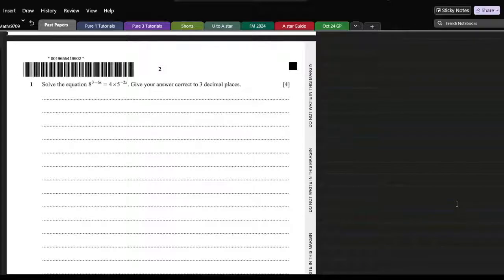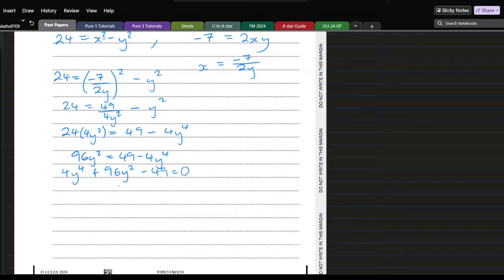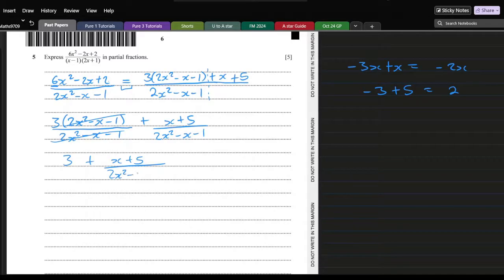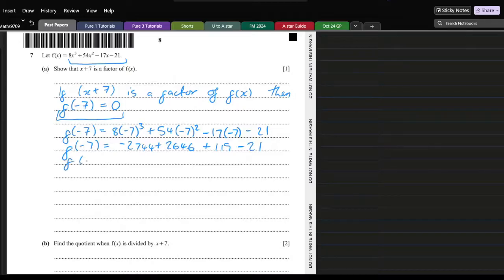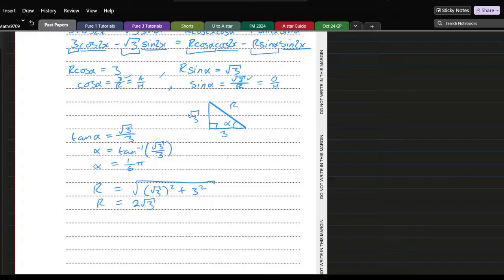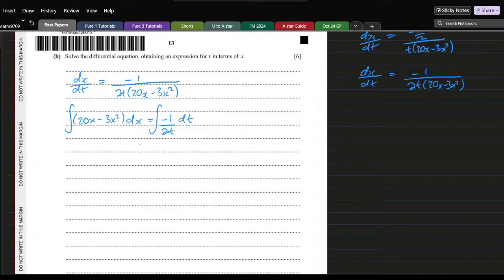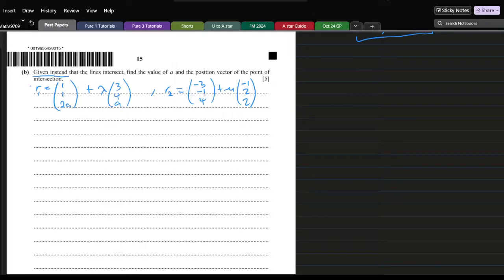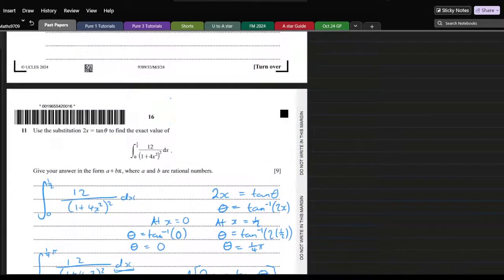Solved | 9709/33/M/J/24 | Paper 33 May June 2024 |CIE A Level Maths 9709